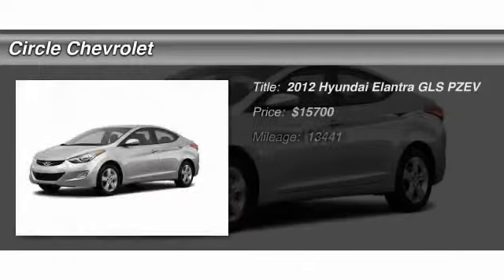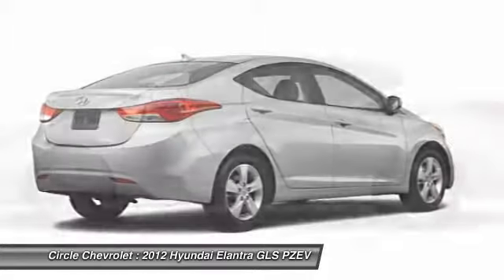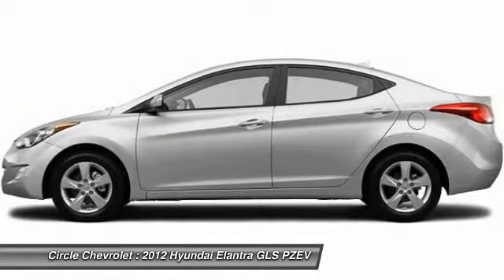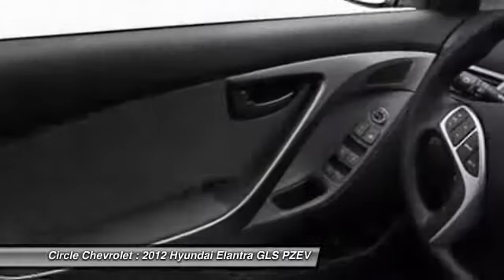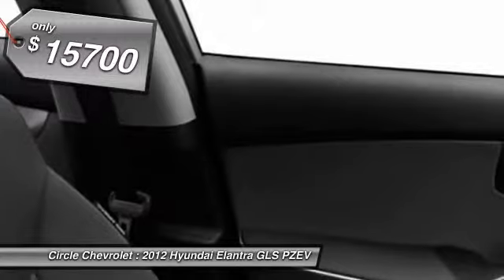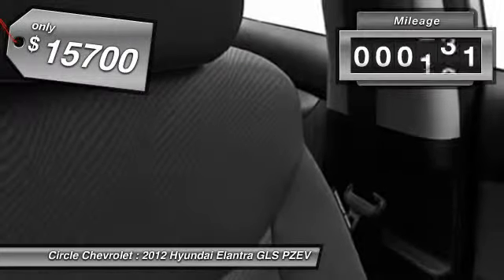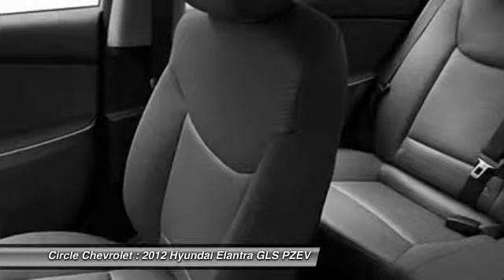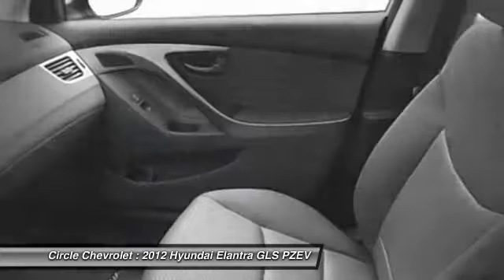2012 Hyundai Elantra GLS PZEV Shrewsbury NJ 07702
2012 Hyundai Elantra GLS PZEV

This vehicle is located at:

Circle Chevrolet
641 Shrewsbury Avenue